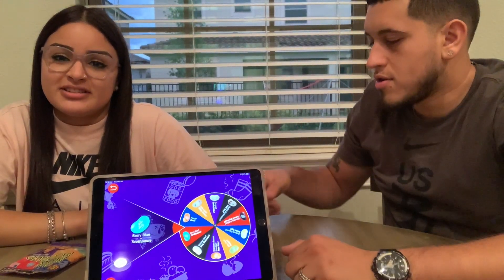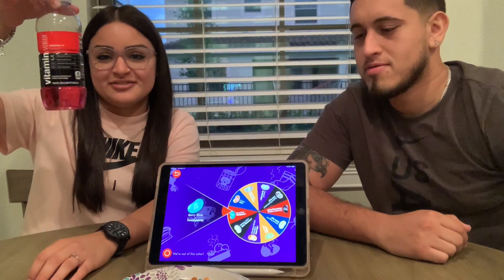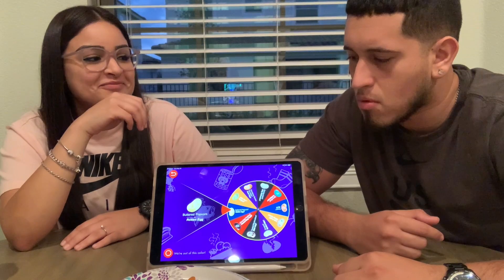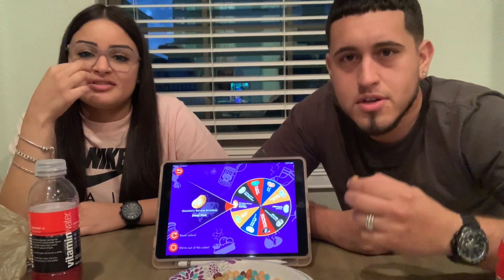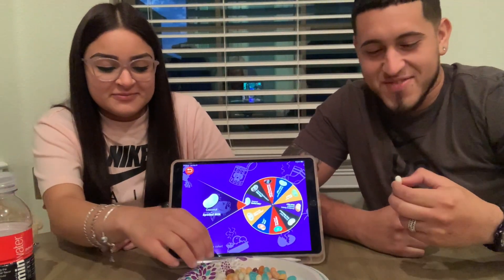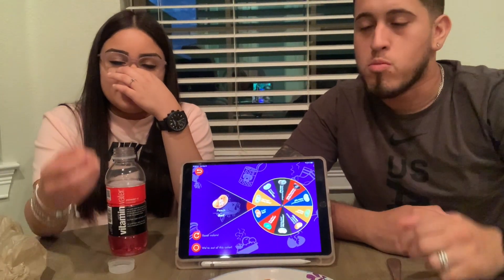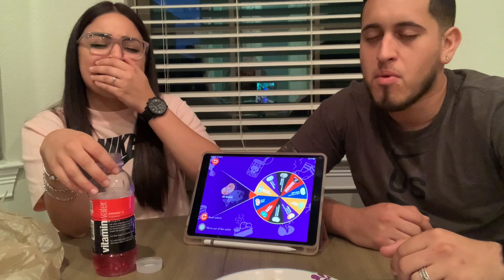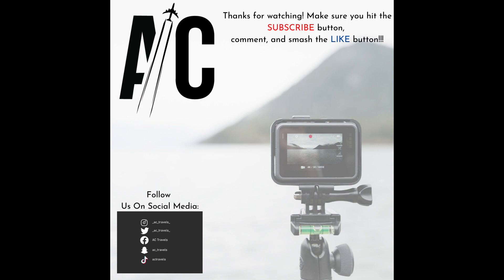BEAN BOOZLED CHALLENGE!!!! *MOST DISGUSTING THING EVER*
Welcome back AC Fam! Here's a video that's a little bit different than what we normally do. Obviously, due to the present circumstances, it's hard for us to travel so we decided to do something fun at home for you guys! This was definitely an interesting experience that I will NOT try again. Also, let us know what you would like us to do next! Hope you enjoy!

Camera:
- iPhone XR
- Gimble Osmo 3 (Stabilizer)